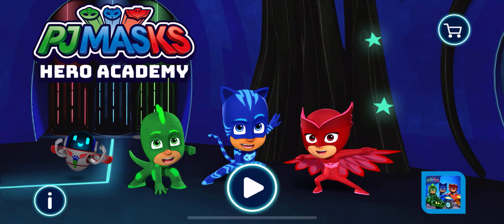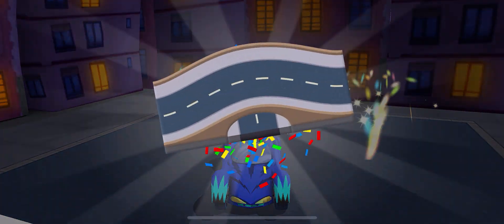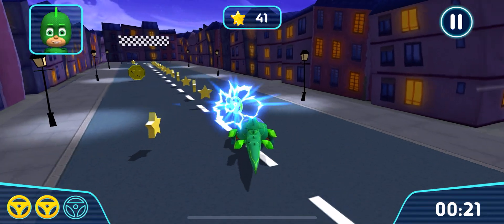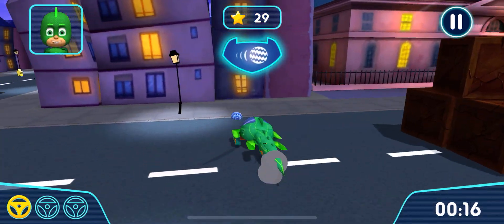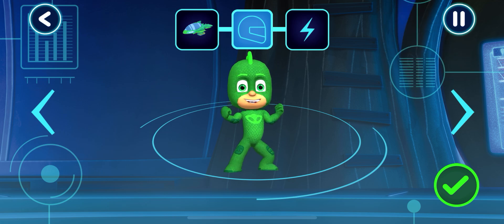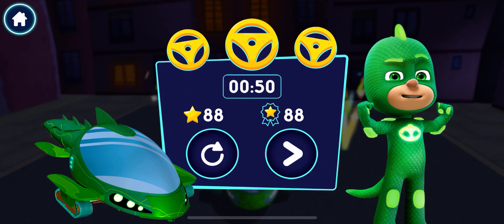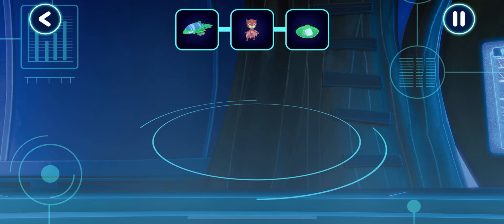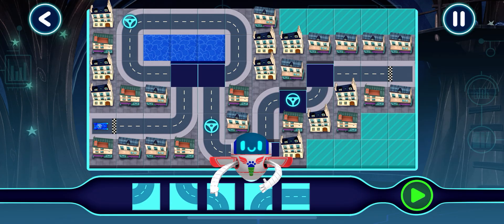PJ Masks: Hero Academy 🎓 Drive through The City w/ GEKKO MOBILE!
Version History
2.0.031 Aug 2021
We've been working super hard to make this app even better:

Get the latest version now. It includes:
• 4 new packs including: Heroes of the Sky, Super Gadgets, Hero Vehicles and Holiday Heroes
• 30+ levels and 80+ stages to complete